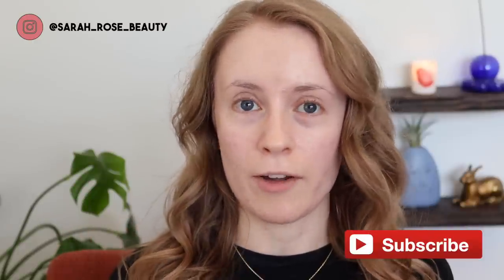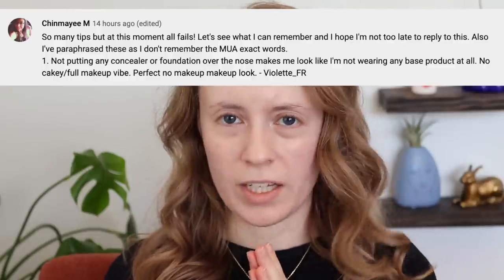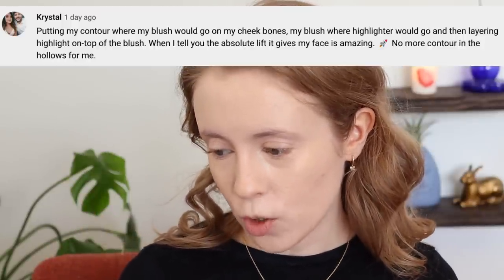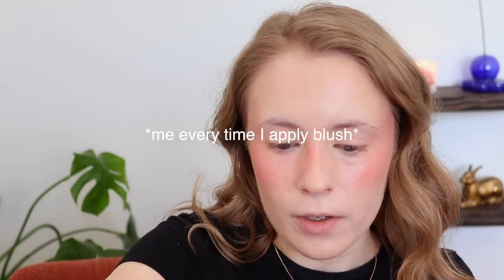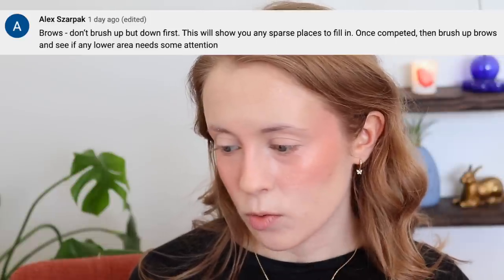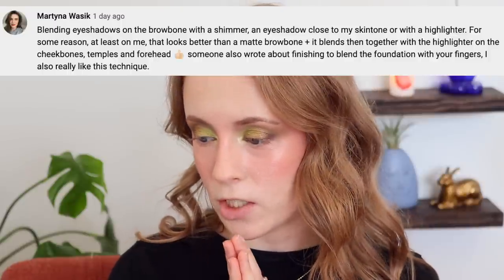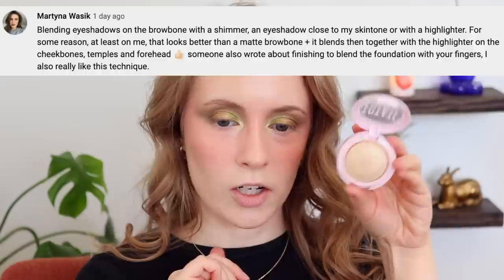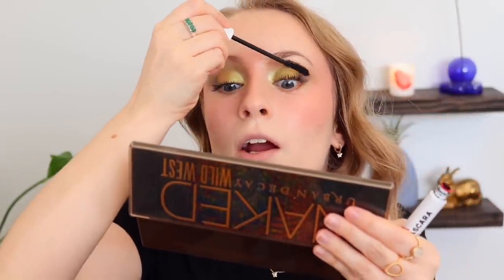Testing YOUR GAME-CHANGING Makeup Techniques! These are GENIUS! 🤩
Testing a full face of your genius, game-changing makeup tips! Which was your favorite?!

***Note on how it wore: the under eye concealer definitely faded a lot from my under eyes within about 4-6 hours. I just feel like my under eyes eat concealer when it's not set, lol. I am going to keep playing with it though! The foundation wore well for me without powder though!

☁ PRODUCTS MENTIONED ☁

⊛ becca liquid highlight (champagne pop) - discontinued

⊛ elf earth & ocean palette

⊛ abh subculture palette

⊛ natasha denona single (silk)

⊛ *flower beauty forever wear winged liner (dark & stormy)

⊛ elf srsly satin lipstick (nectar)

⊛ Turquoise ring: antique store

☁ FAQ ☁

☁ ABOUT ME ☁

☁ CRUELTY FREE ☁